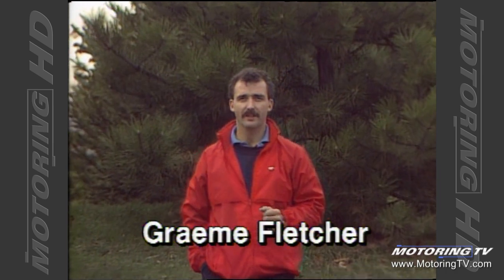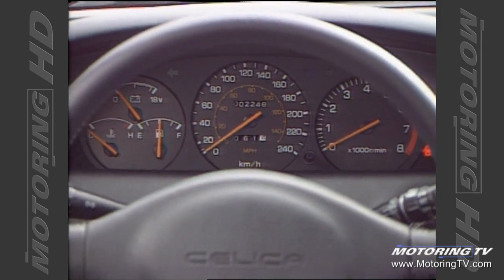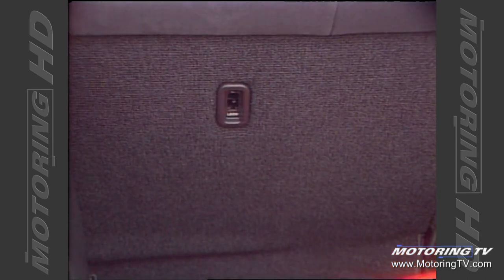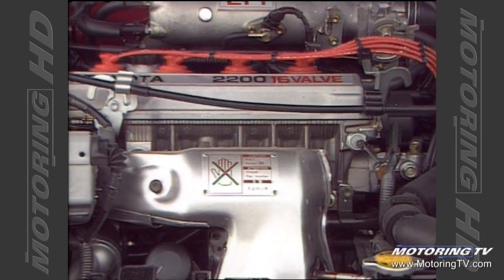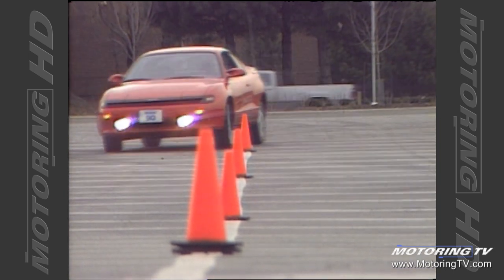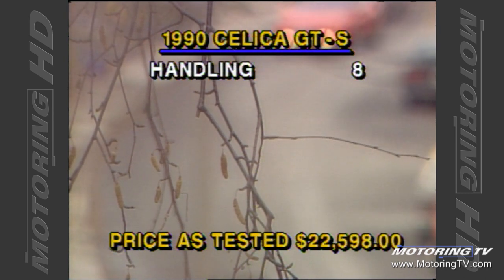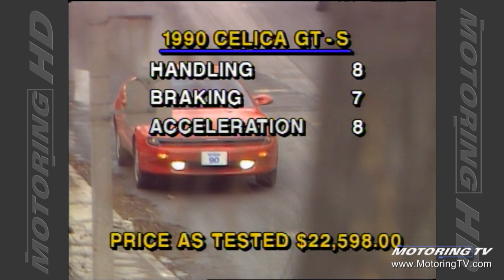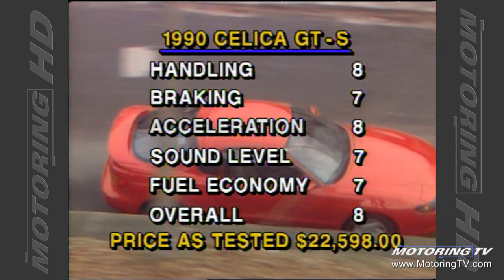Celica GTS - Throwback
A car Graeme said would lead Toyota into the 90's.